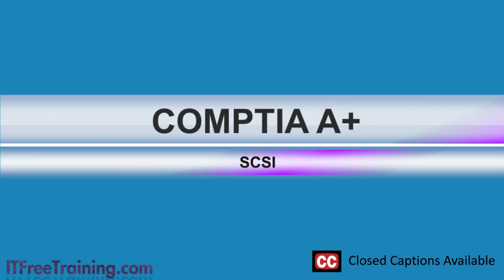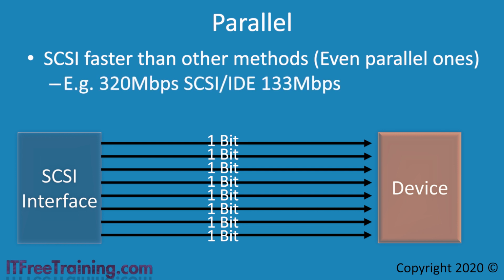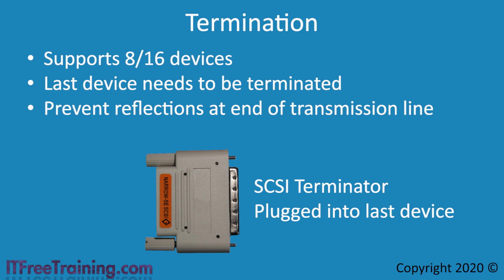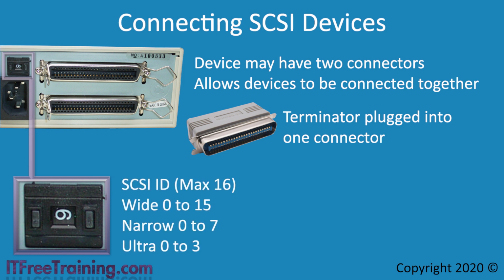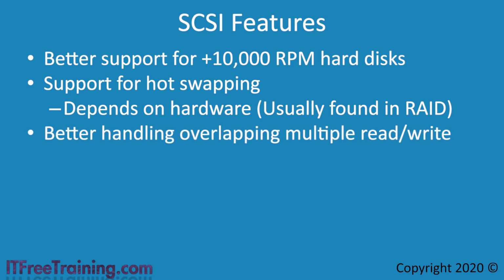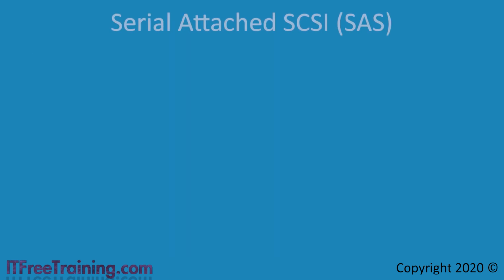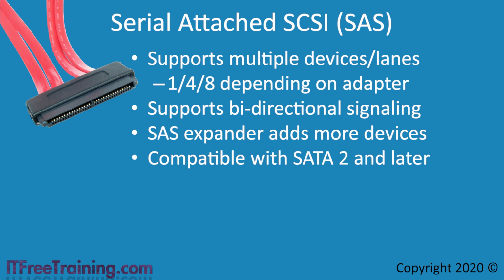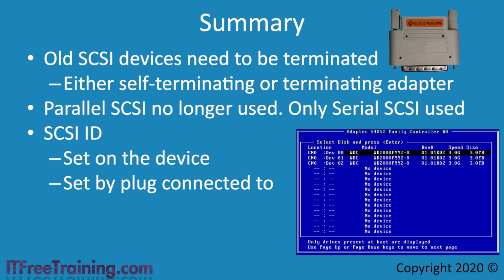SCSI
In this video from ITFreeTraining, I will look at the Small Computer System Interface or SCSI. SCSI has been around since the 80’s, however it is being replaced by other standards like SAS which I will look at later in the video. Although SCSI is not used in new computers nowadays, it is important to have a basic understanding of it if you are repairing old equipment.

0:22 SCSI stands for Small Computer System Interface. As the name suggests, it is an interface designed to connect devices to a computer. SCSI has different levels of success in the marketplace and is fundamentally used to connect hard disk drives to computers. However, it could also be used to connect other devices to computers, like optical drives and scanners.

Computers sold on the market today no longer use the SCSI interface. Later in the video, I will look at how SCSI has changed and where you may encounter it today. For the exam, it is good to have an understanding of how SCSI is used today. For the technician, it is good to have a basic understanding, in case you have to fix an old computer that still uses SCSI. To start with, I will have a look at how SCSI works, so you can understand why it was used in the marketplace.

Parallel
1:10 The SCSI interface uses parallel technology. So essentially this means that multiple bits are transferred at once in sync with each other. You may be thinking that there were a lot of other interfaces that also transferred data in parallel, so what made SCSI different?

SCSI generally transferred data faster than its competitors. Although there are many different versions of SCSI which have different speeds, let’s consider an example of what sorts of speeds we are looking at, compared with a competitor.

Back in the 90’s, SCSI was transferring data at 320 Mega Bits per second whereas IDE was transferring at 133 Mega Bits per second. There were different versions of each which ran at different speeds, however this will give you an idea what speeds were available at the time. The main take away is that SCSI ran faster than the competing products. This extra speed cost more money to implement, and thus SCSI devices cost more than their competitors.

Due to the higher cost, SCSI devices tended to be used on high-end workstations and servers. Some manufacturers like Apple used them for a while. Essentially, in the old days, if you wanted more performance you would get SCSI; however, you would pay more for it.

SCSI Connectors
2:26 There were many different versions of SCSI over the years. Each version of SCSI offered increased speed, and with the different versions came many different connectors. You can see some of the connectors that SCSI uses. There are too many to go through and there is not much point learning them since SCSI is not used in new computers any more. If you are fixing a computer and see a connector like one of those shown, you are probably working with SCSI.

It is unlikely that you will get tested on the old SCSI technology in the exam, but I will go through some basic things so you will have an idea how to support it if you come across it.

Description to long for YouTube. Please see the following link for the rest of the description.

References
“CompTIA A+ Certification exam guide. Tenth edition” Page 303